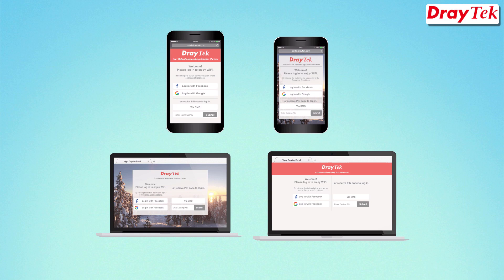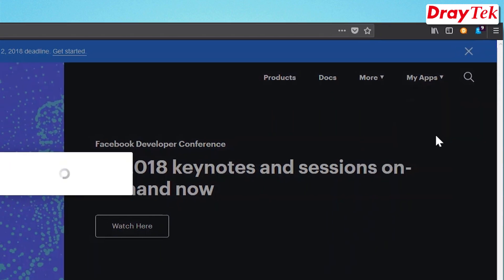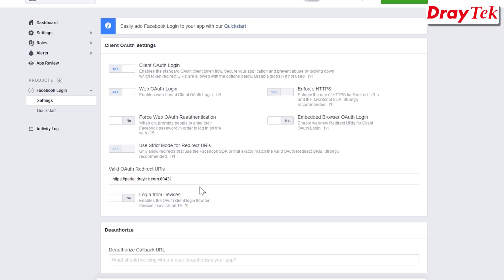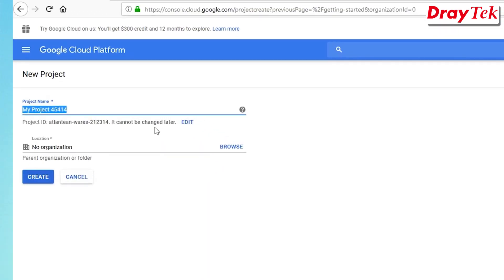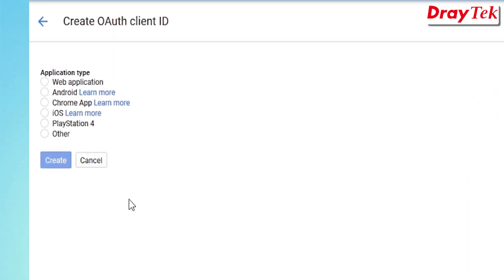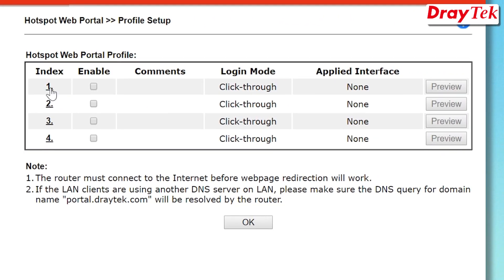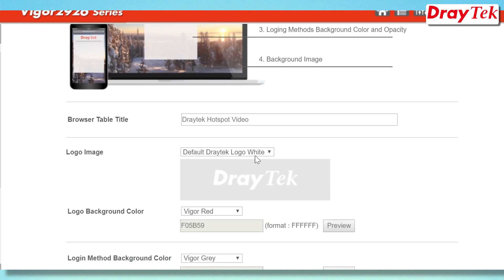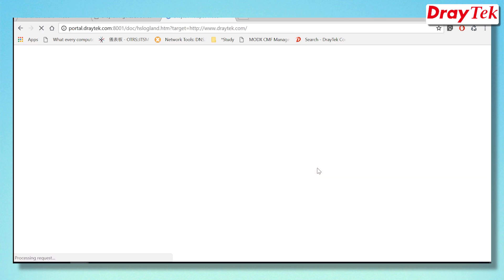How to Configure the Vigor Router Hotspot for Social Media Authentication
DrayTek Web portal, allows the Vigor router to be used as a hotspot with authentication. This video shows  how to configure the Vigor router utilising Google and Facebook APPs to set up the Web Portal.This allows users to log into the network by using their Google or Facebook account.